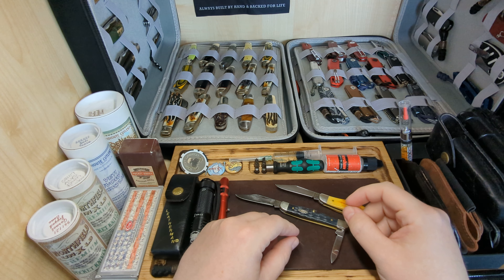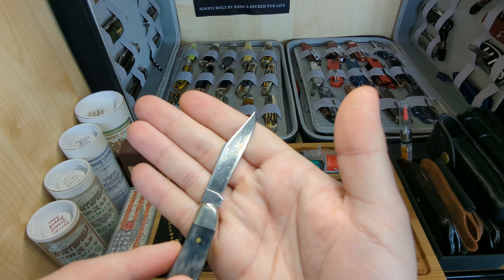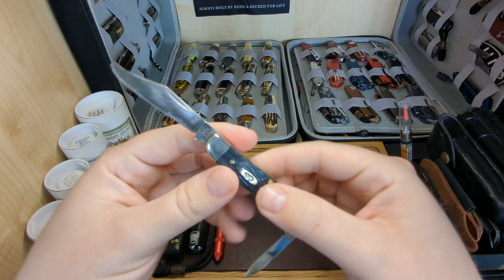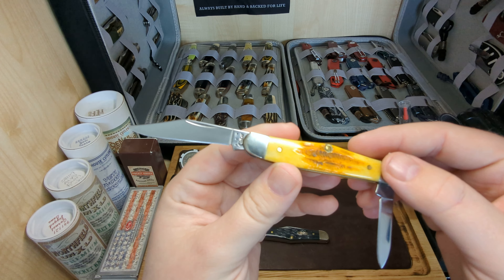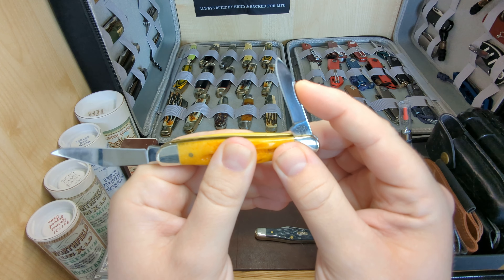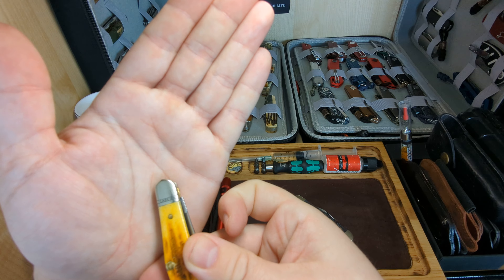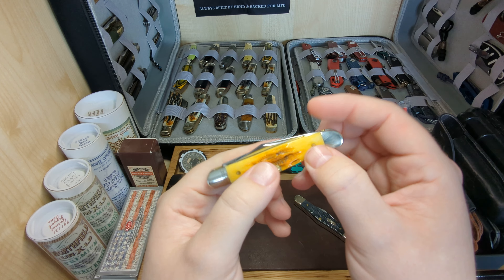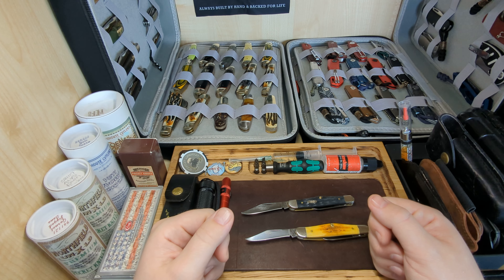Two for Tuesday, Case Half Whittlers. Open Tag, @knifedelights7473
Hey everyone, welcome to Slipjoint Sawyer!

I hope you all enjoy my Open Tag response!

I just want to thank everyone for their kind words and support!